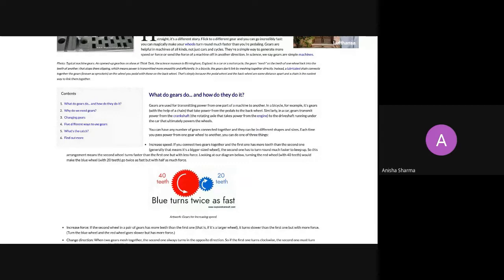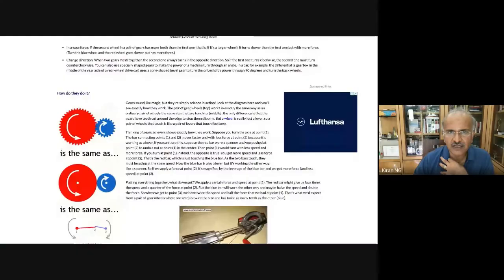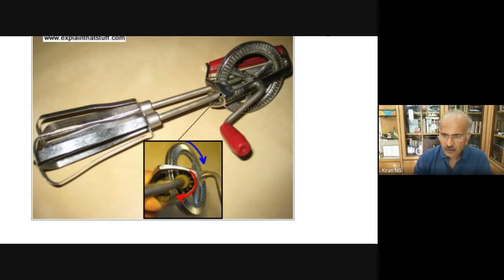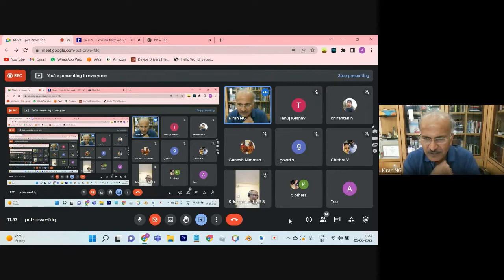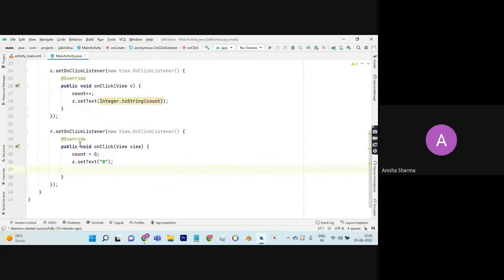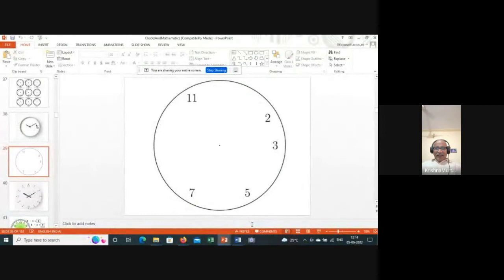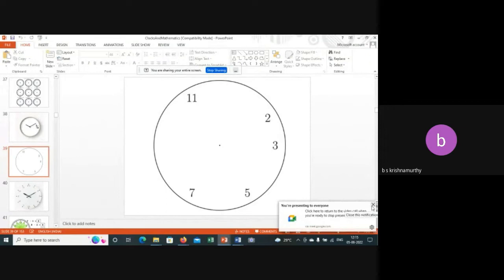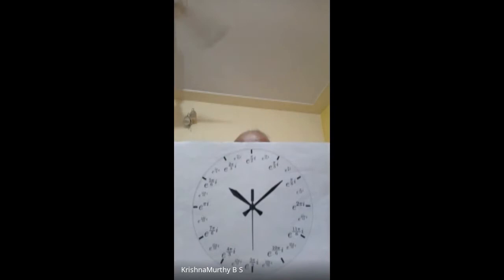Creative Computing Gears and Android App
Interesting to listen to curious questions from middle school and high school students about their interpretation of Gears in real life. It all started with one student asking about how many times a smaller gear rotates... Also, listen to the inspiring story of a 6th Std student on why she thought her android app will make a difference to her dad...